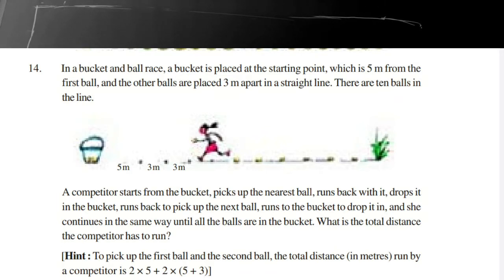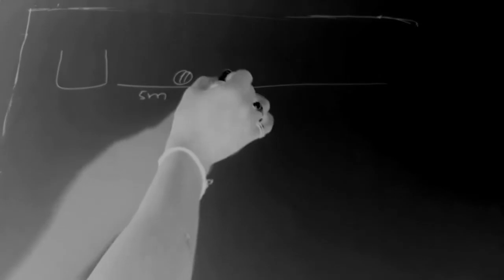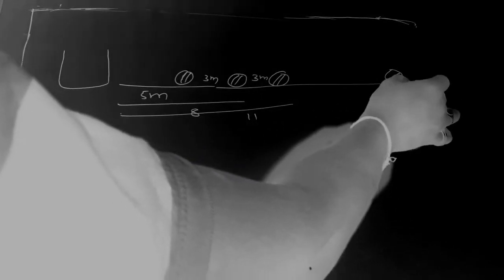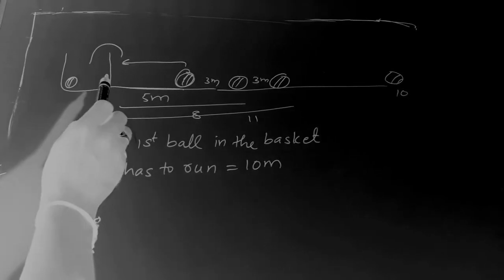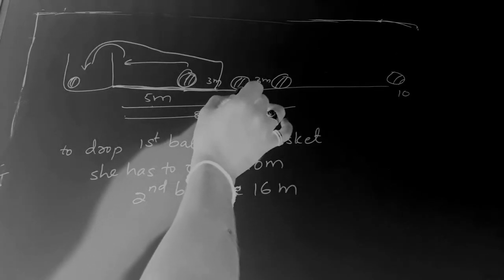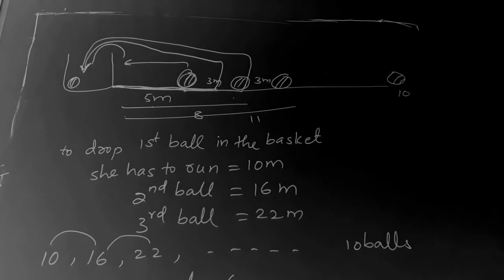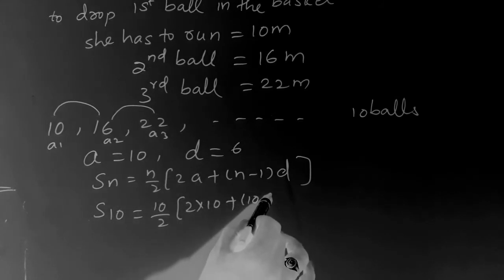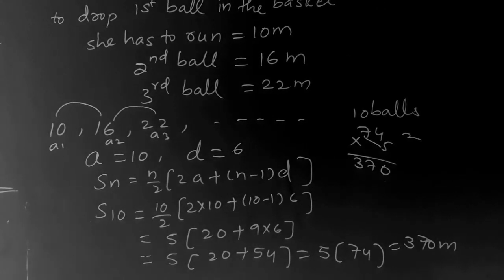Progressions 6.3 & Q14 || TS MATHS || AP MATHS || CLASS10 || sri pragna